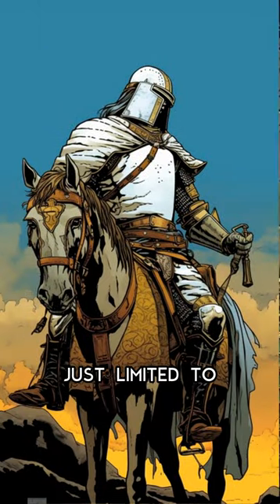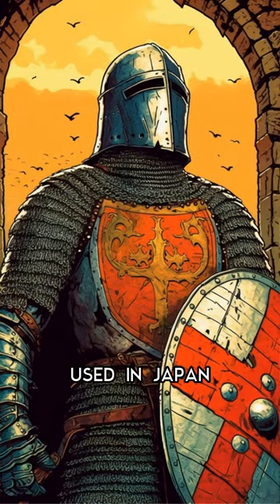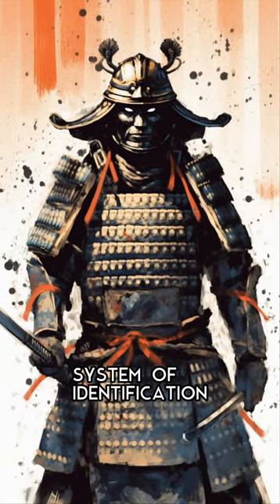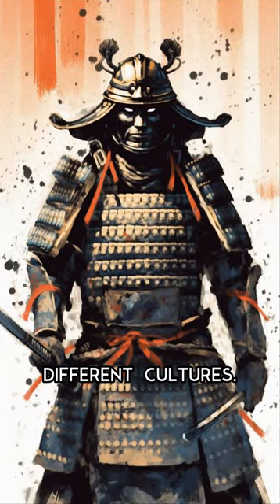The Fascinating World of Medieval Heraldry